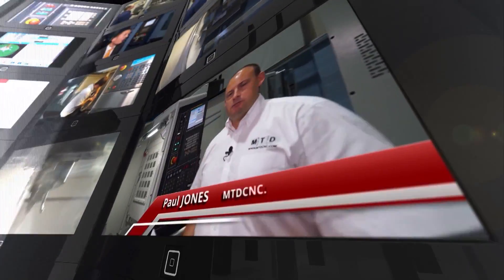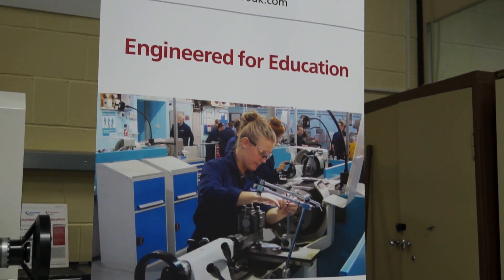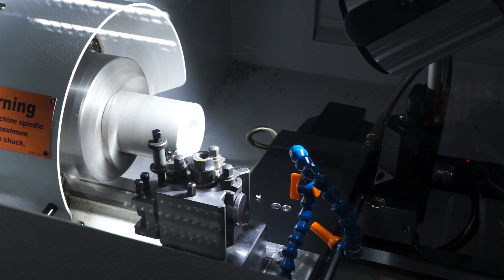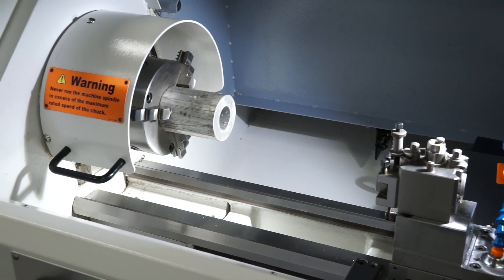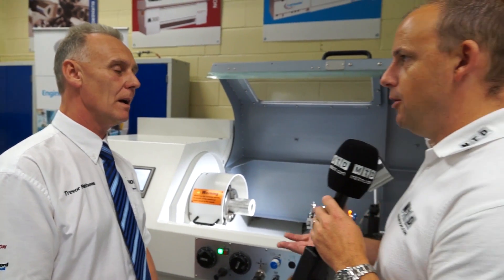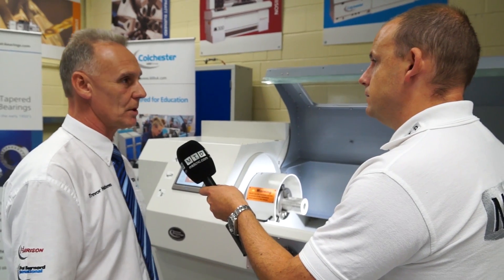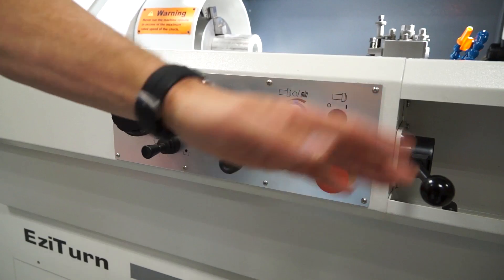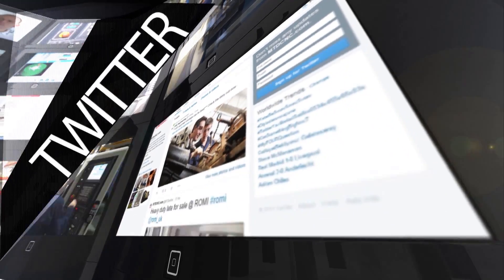Ezi Turn lathe for universities from 600 UK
The new Ezi turn lathe from 600 UK certainly ticks all the boxes when it comes to learning turning and engineering machining principles. This lathe is new to the range and provides engineers or learning engineers with a piece of equipment that can turn a student into an engineer. A flat bed lathe with a simple control.